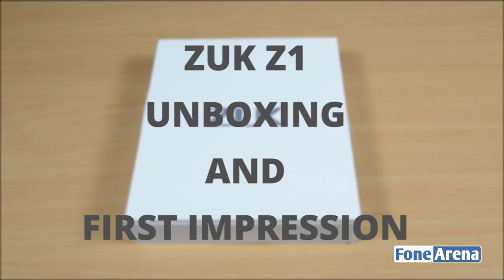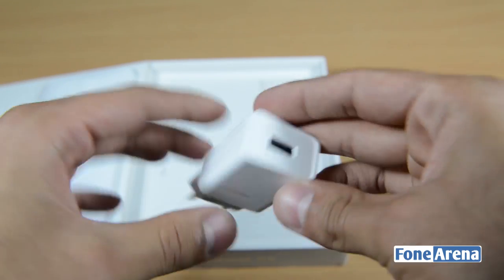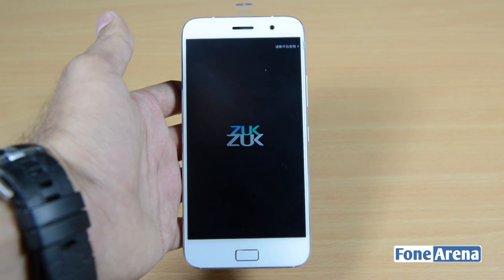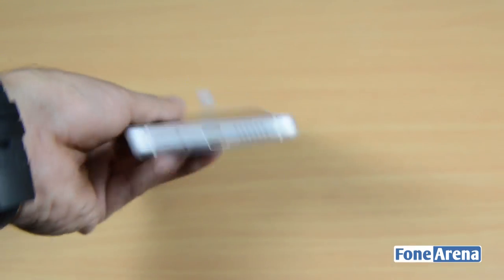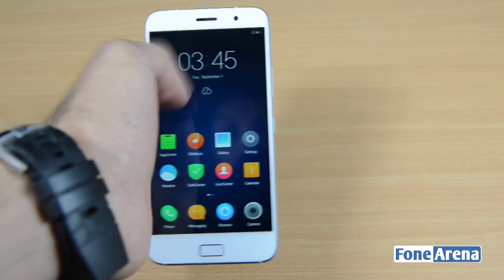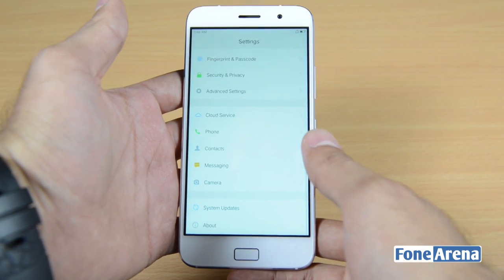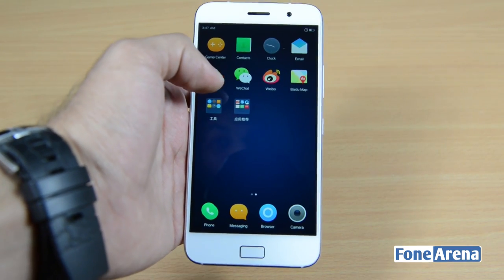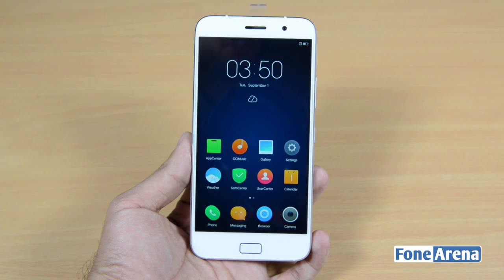ZUK Z1 Unboxing and First Impressions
ZUK Z1 Unboxing by FoneArena. unboxes the ZUK Z1. ZUK Z1 packs a 5.5-inch 1080p display, is powered by a 2.5GHz quad-core Snapdragon 801 SoC and runs on Android 5.1 (Lollipop) with ZUI. It has aircraft-grade aluminum metal frame.